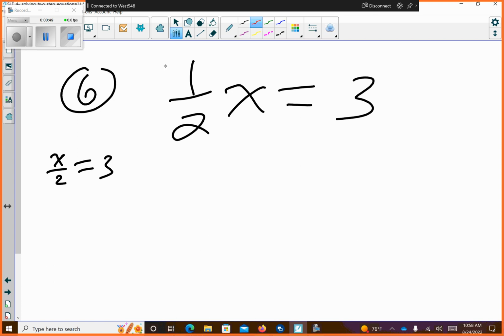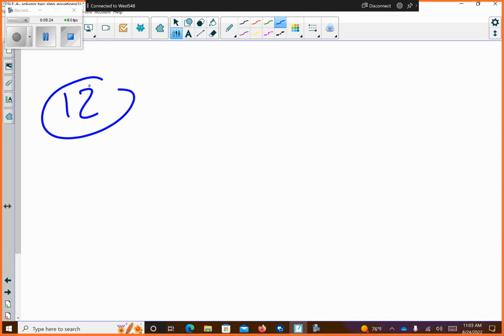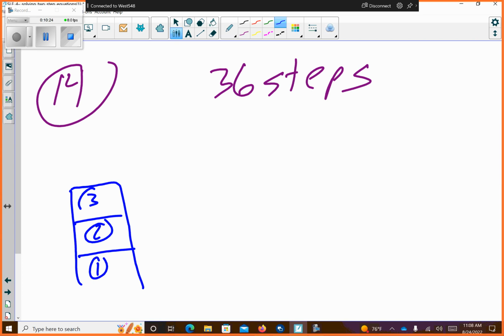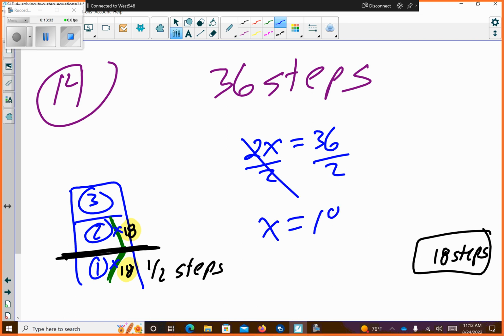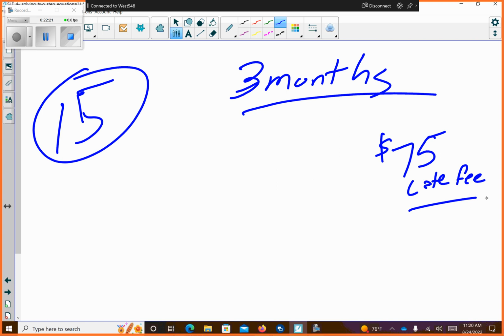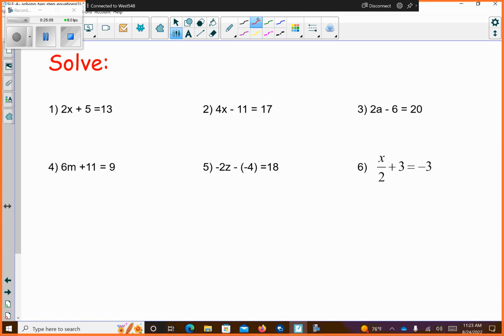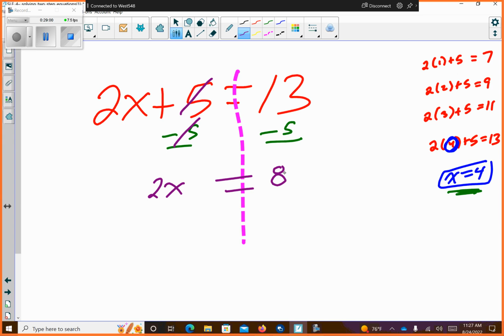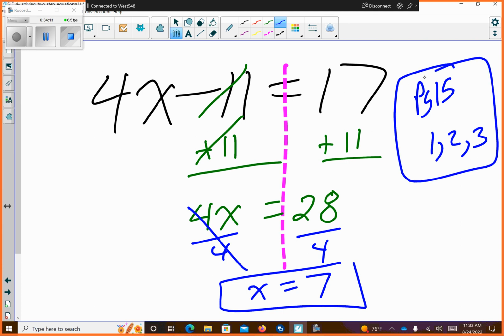cp alg 1 August 24 2022 actual class